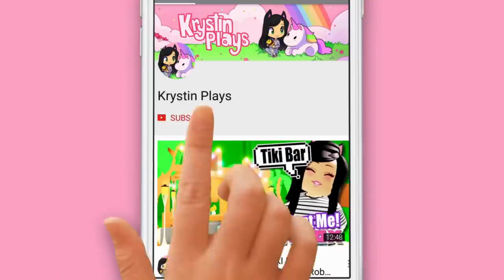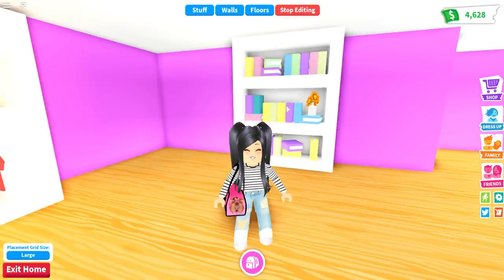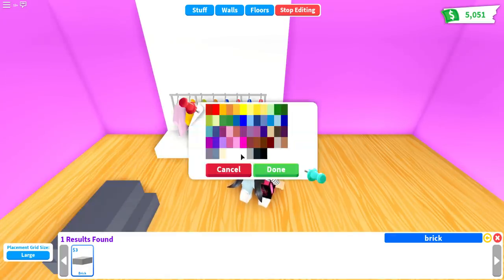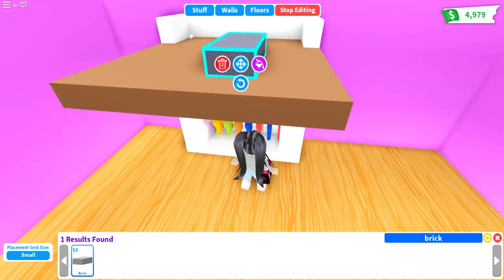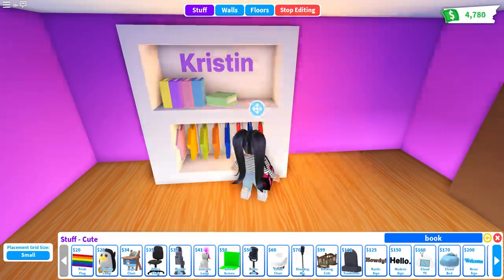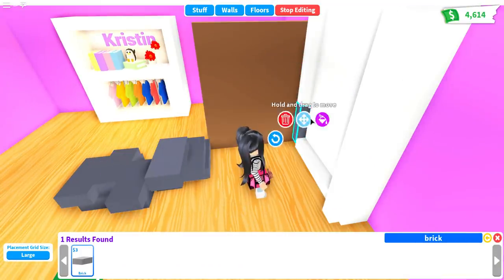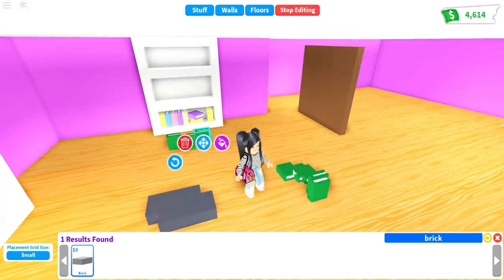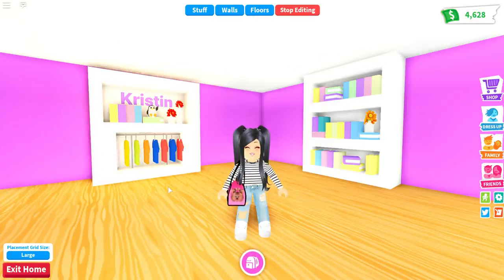Custom SHELF & CLOSET Tutorial! Easy! in Adopt Me Roblox Build Hacks Furniture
Custom SHELF & CLOSET Décor and Furniture Ideas and Tutorial in Adopt Me! Roblox

KrystinMyrieXo
B0V 1A0
Canada
→ Socials